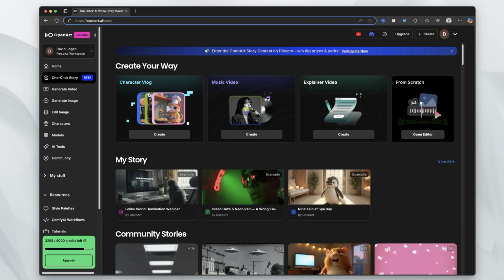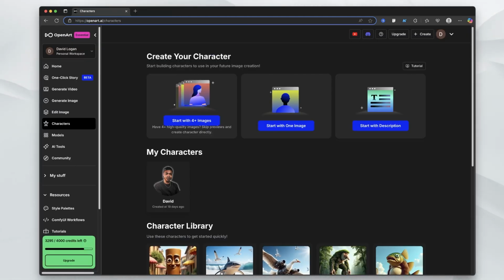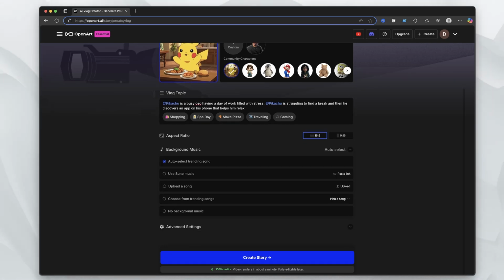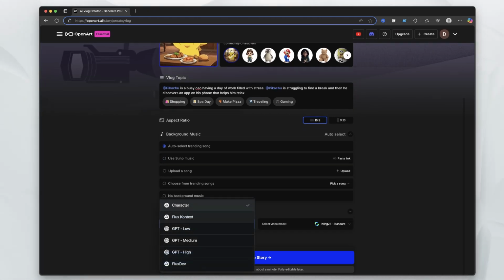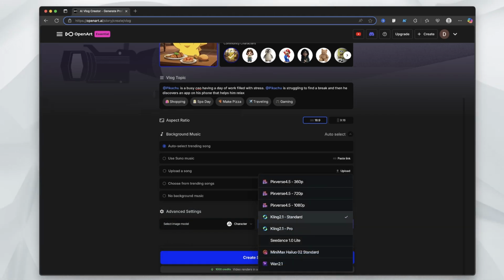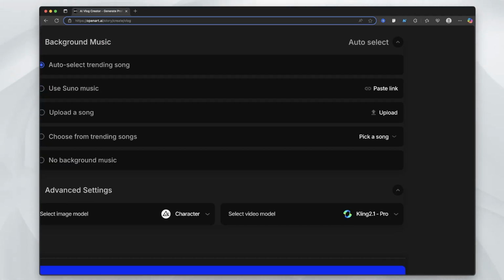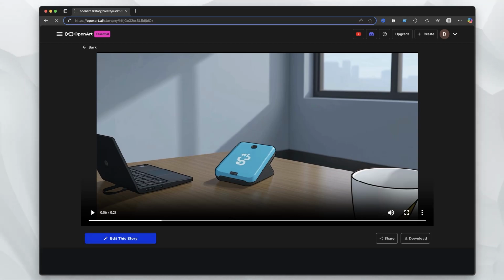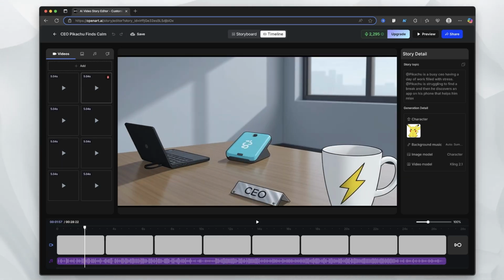OpenArt’s NEW AI Filmmaking in ONE PROMPT!